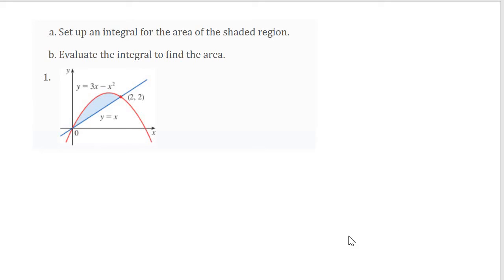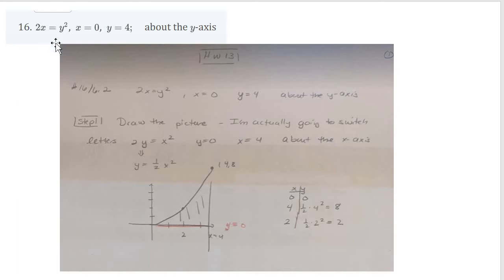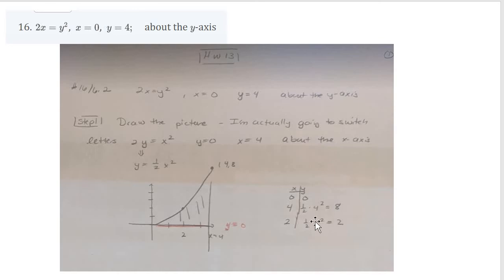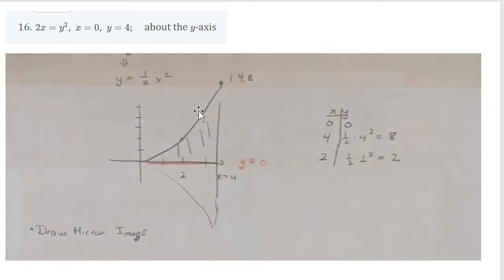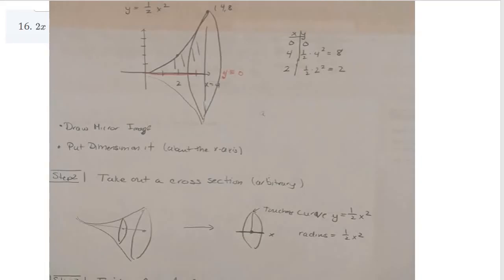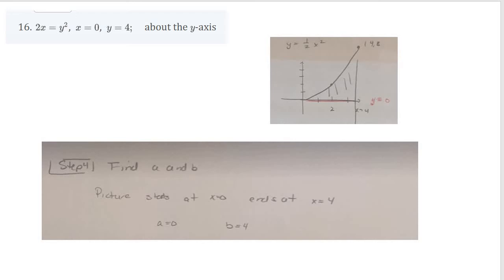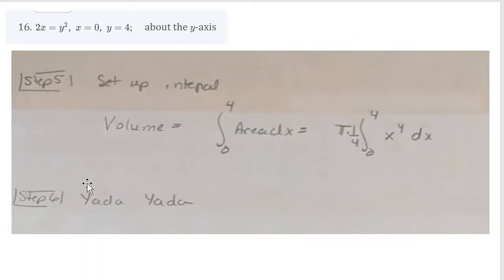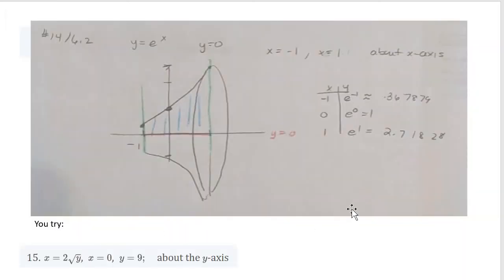Number 16 Volumes of Revolution